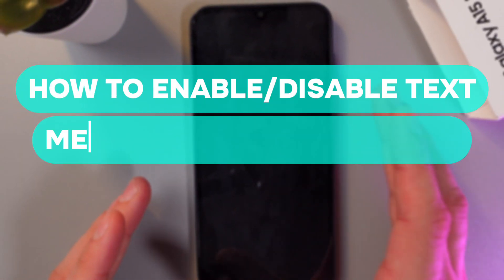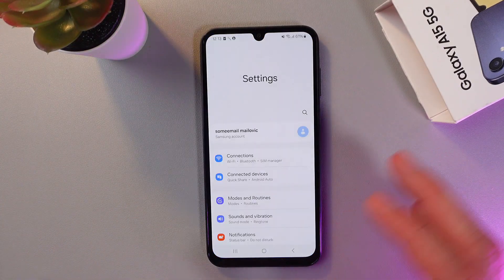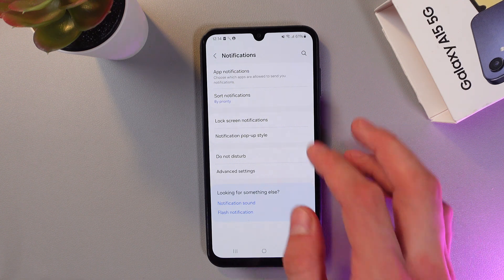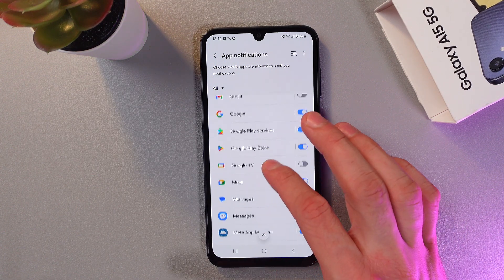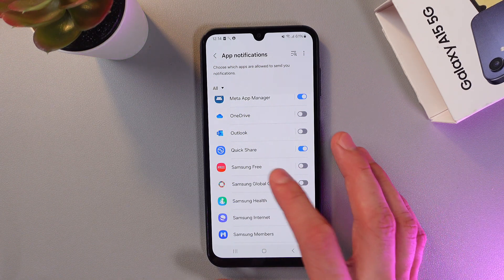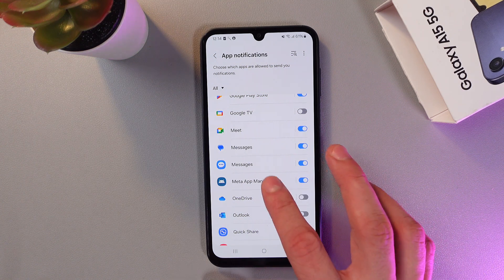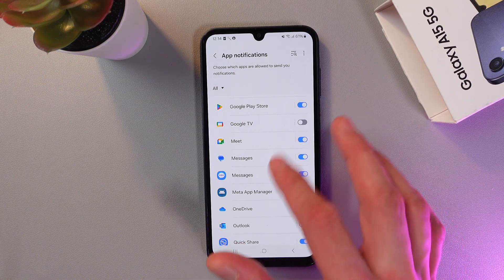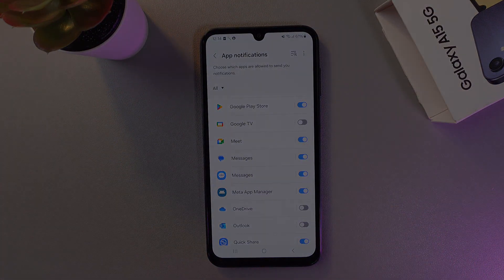How to Enable/Disable Text Message Notifications on Samsung Galaxy A15 5G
Don’t want to be distracted by constant text alerts — or need to turn them back on? In this video, I’ll show you how to enable or disable text message notifications on the Samsung Galaxy A15 5G step by step. You’ll learn how to access the Messages app settings, manage sound, vibration, and pop-up alerts, and customize how SMS notifications appear.

This video also covers the following topics:
👉 Turn SMS notifications on or off on Samsung Galaxy A15 5G
👉 Customize sounds, vibration, and notification style
👉 Control pop-ups and lock screen message alerts
👉 Manage text alerts for a distraction-free experience